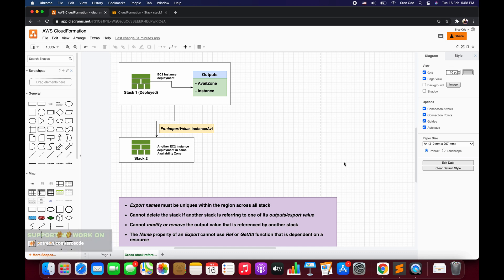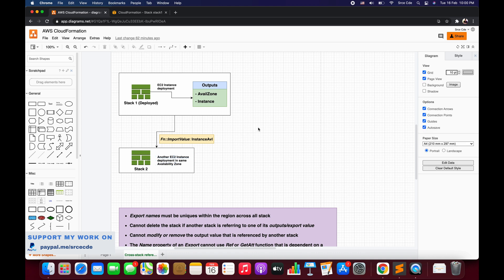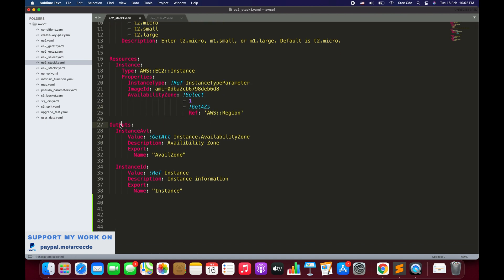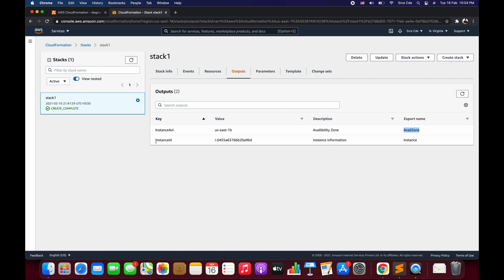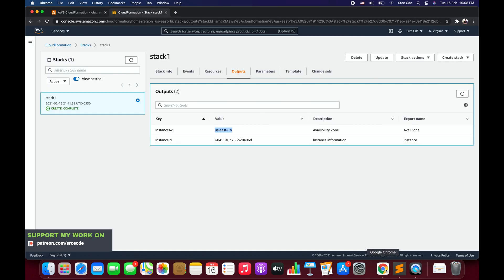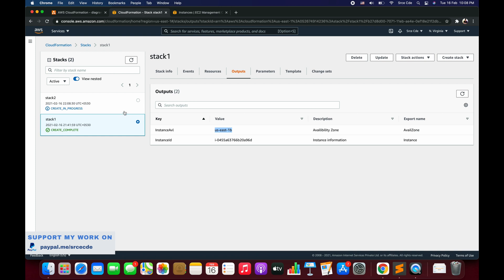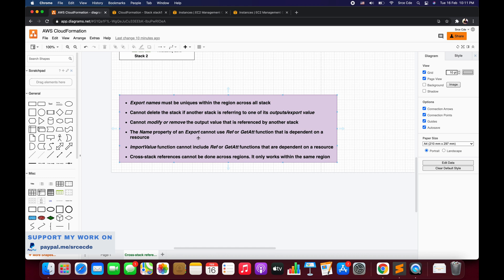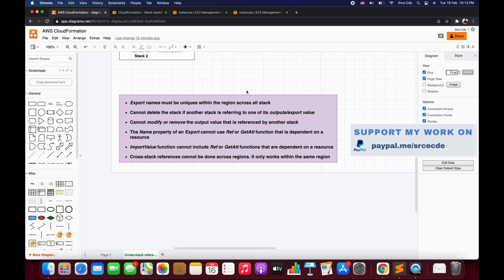Cross-stack reference | Fn::ImportValue explained with an example - AWS CloudFormation p3.7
Welcome to part 3.7 of this tutorial series on AWS CloudFormation. In this tutorial, I have covered the intrinsic function Fn::ImportValue along with a cross-stack reference.